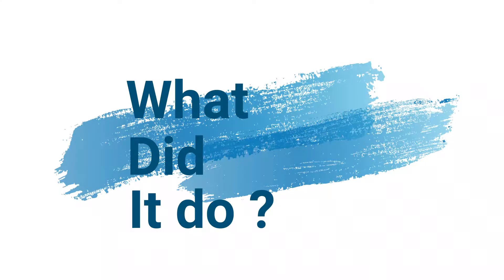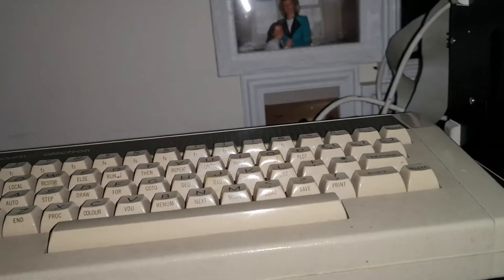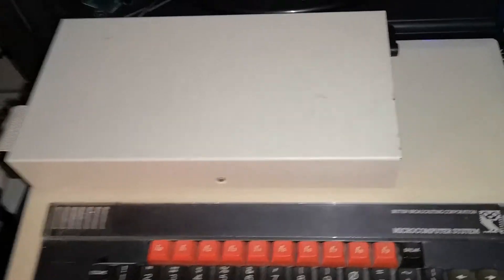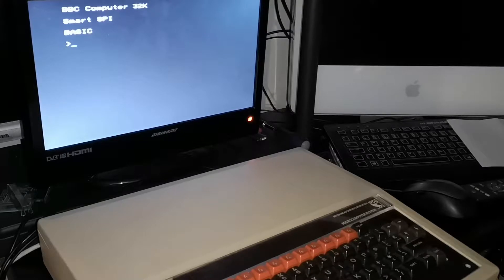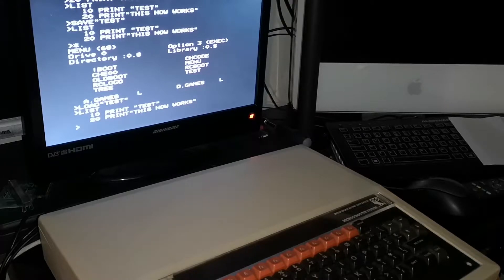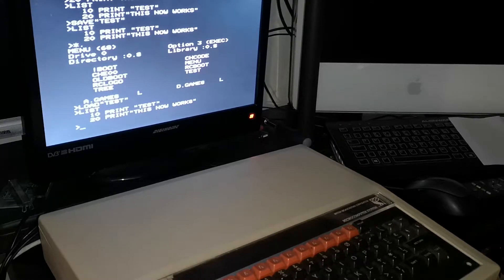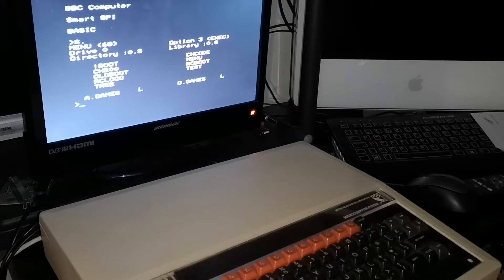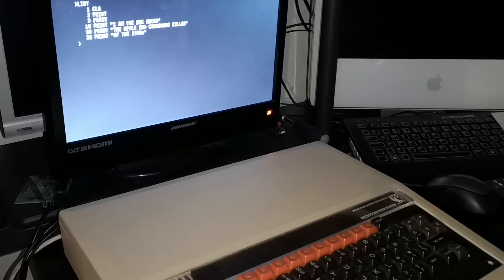Classic Computer - BBC Micro SD drive and video modification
Having a quick way of loading and saving programmes on a classic computer such as the BBC micro is a must in the 21st century. We look at a device that allows this and find out if it does what it claim's it can do. That device is the RetroClinic SPI SD interface for the BBC micro. We also have a look at the viability of RGB to SCART for use on a modern LCD for this classic computer.